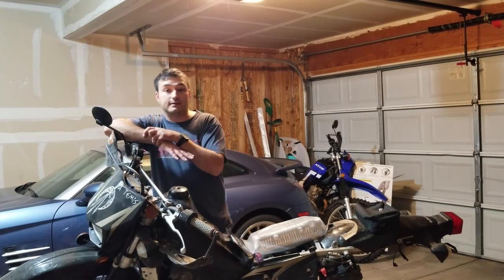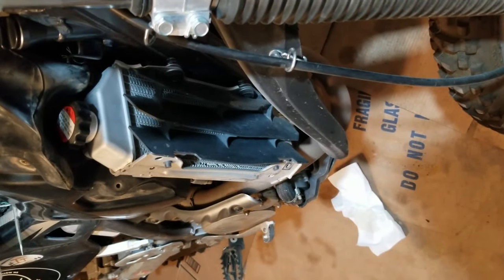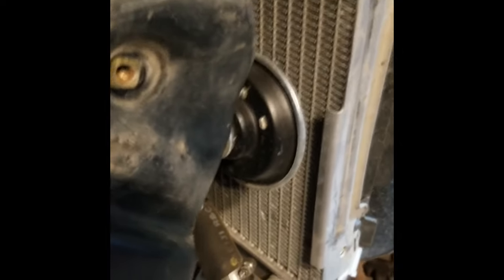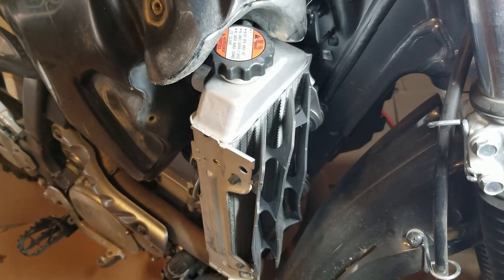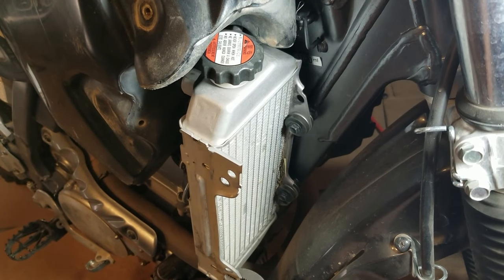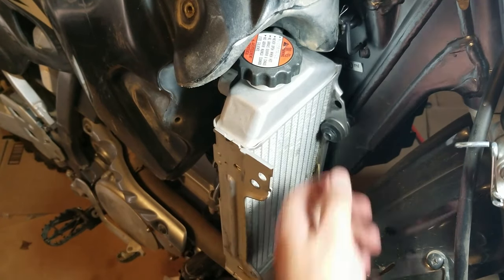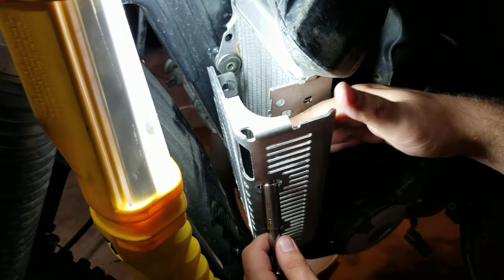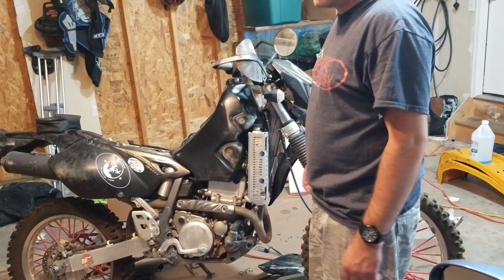Radiator Guard Install DRZ400S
As simple as it is necessary!